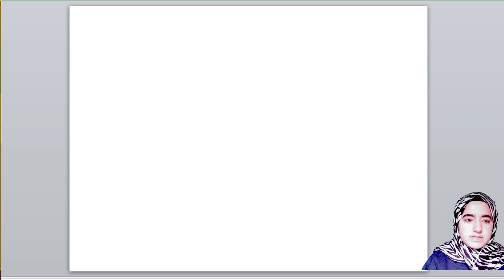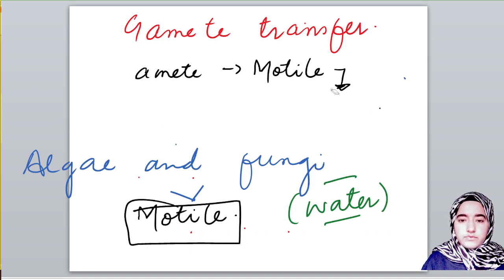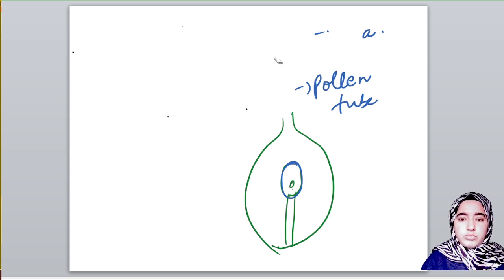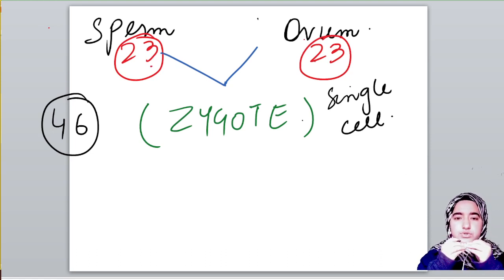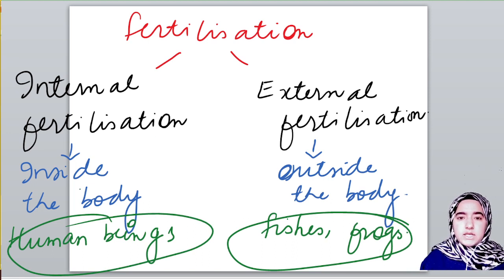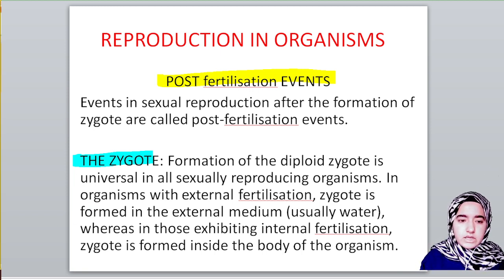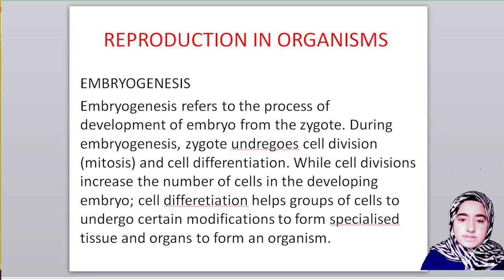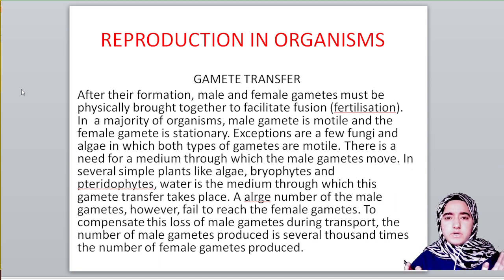REPRODUCTION IN ORGANISMS PART 05 | BIOLOGY |XII |NEET